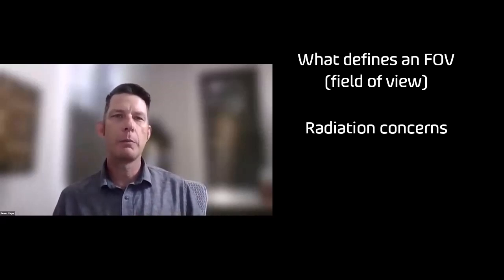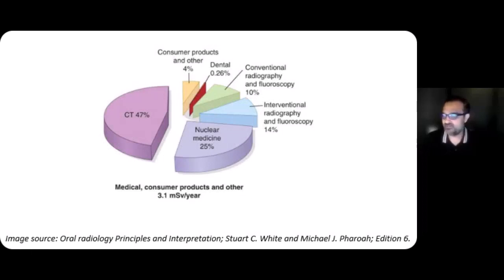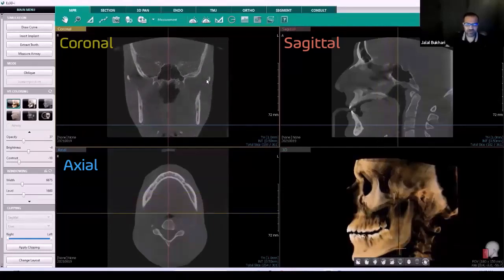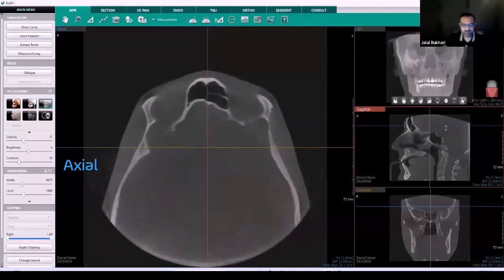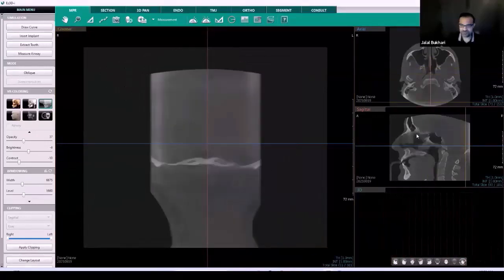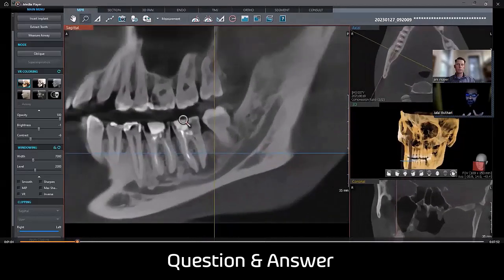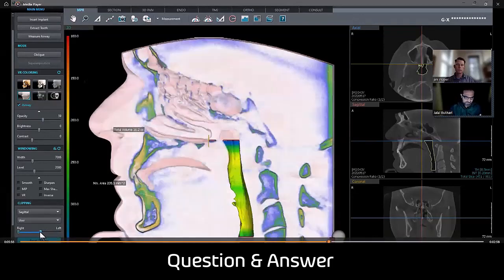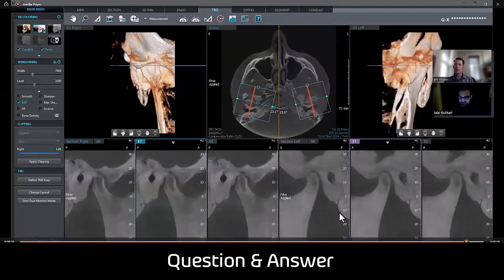Beam Readers Session_01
Planned webinar series by Beam Readers for oral and maxillofacial radiologists. The objective of this webinar is to explore how to unlock the information within each CBCT scan and review key considerations when imaging a patient.